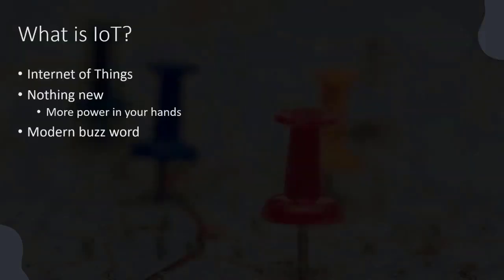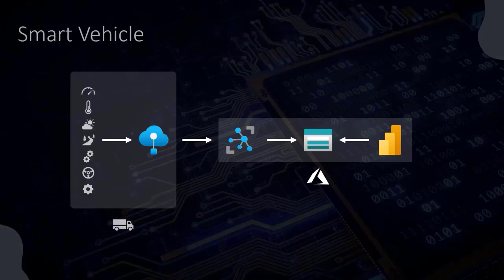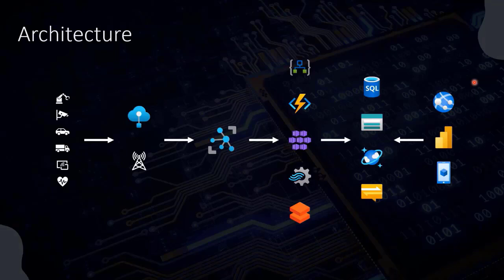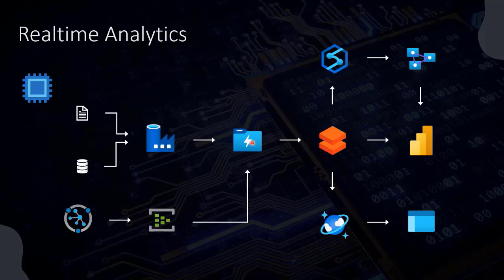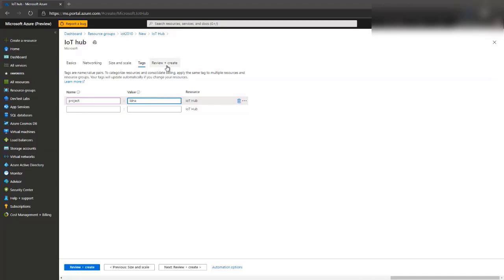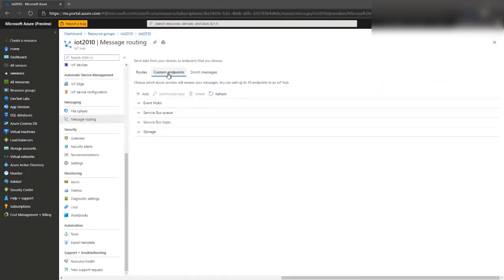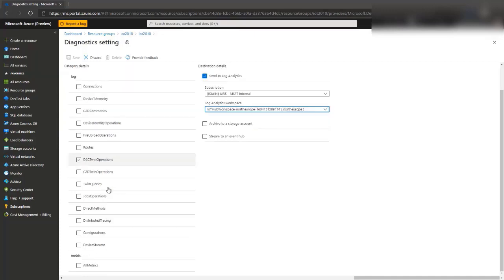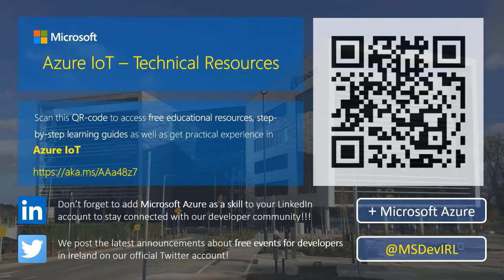Azure IoT: Journey from a Signal to Dashboard | Limerick DotNet-Azure User Group (LDNA)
Session on Azure IoT at Limerick DotNet-Azure User Group (LDNA) meetup by Ishan Jain.